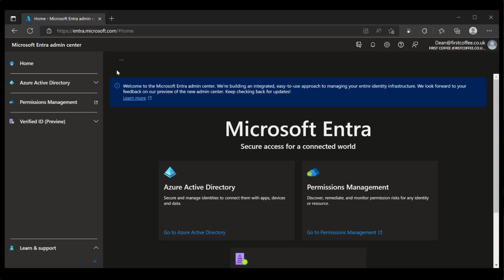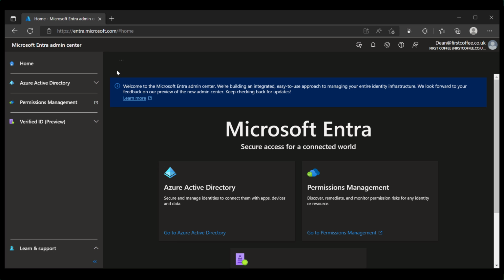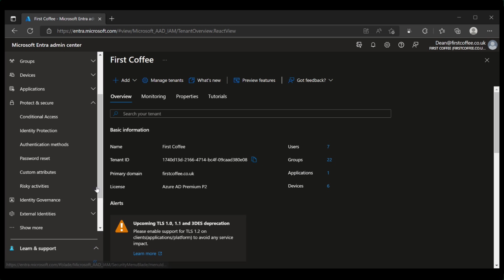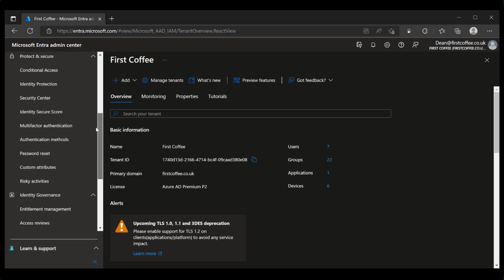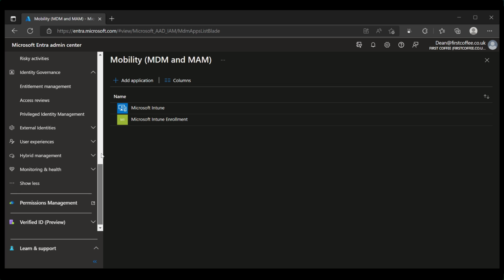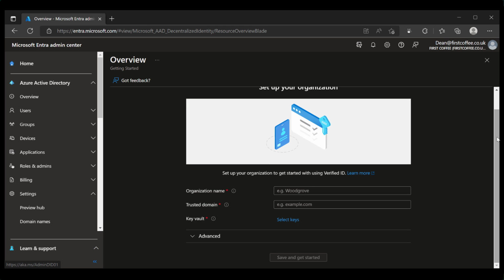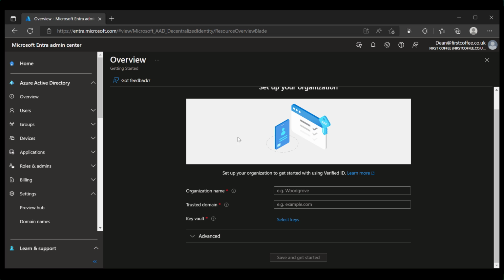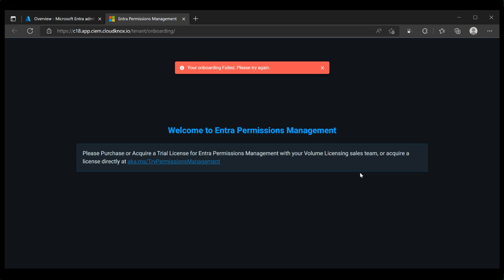What is Microsoft Entra ?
In this video, Dean takes a look at the Microsoft Entra admin center with an aim to understand what exactly it is...

According to Microsoft, Entra is a family of multicloud identity and access solutions. It's used to to help solve secure access needs across your multifaceted digital landscape, protect access to any app or resource for any user, verify and secure every identity and every access request, discover permissions and govern access, and simplify user experience with intelligent real-time access controls. I'm sure you'll agree, that doesn't help at all.